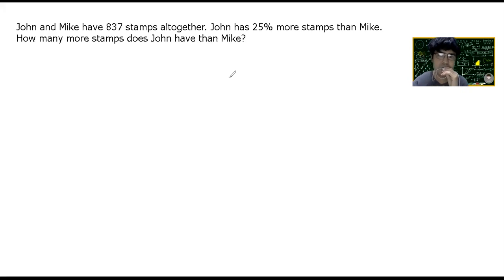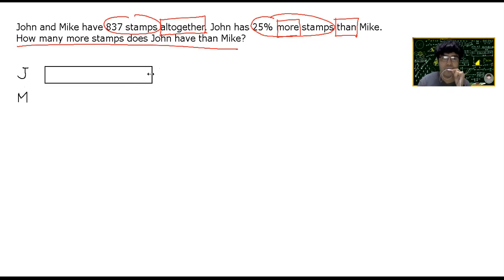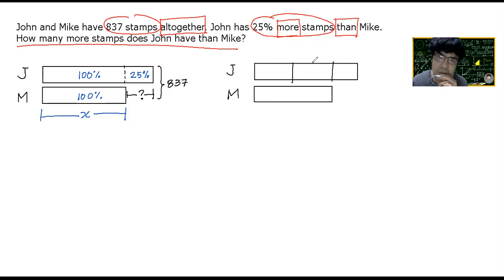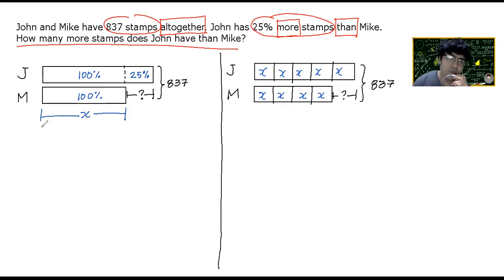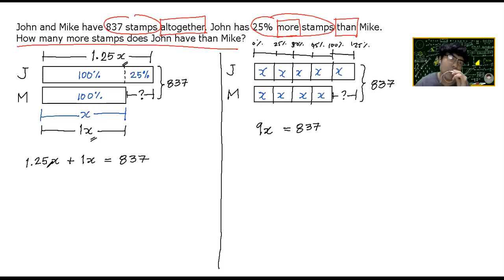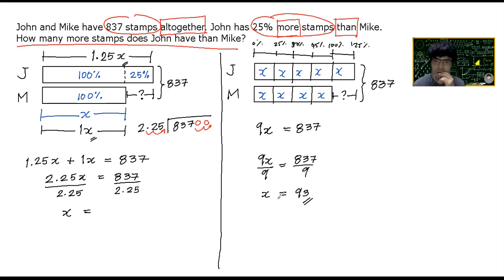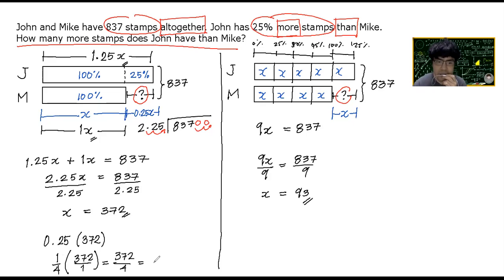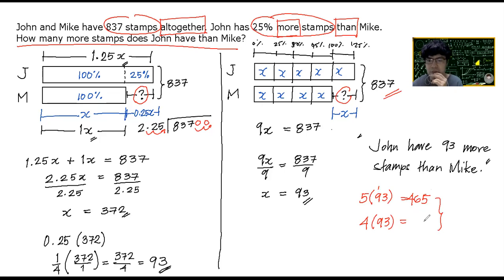Mathematics 7: Solving Word Problems Involving Linear Equations (with Percents)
We believe that our world is filled with wicked and messy problems. Do you need help? Stay tune in our next videos!